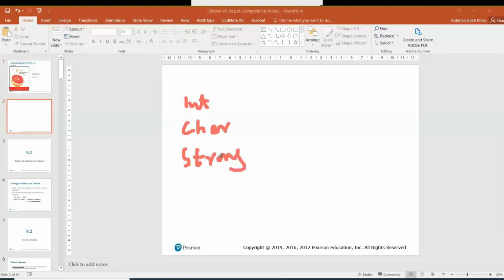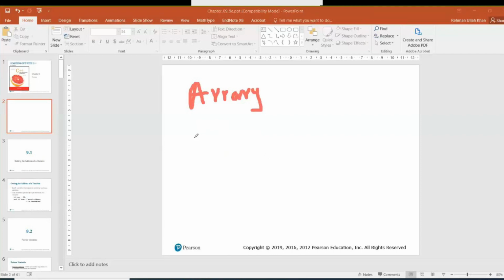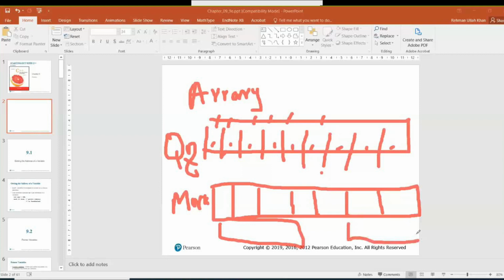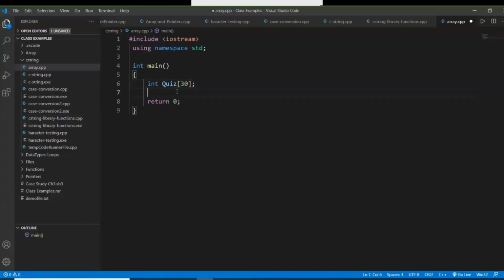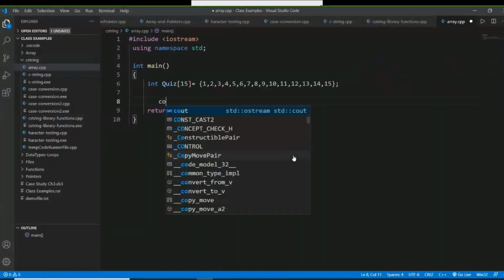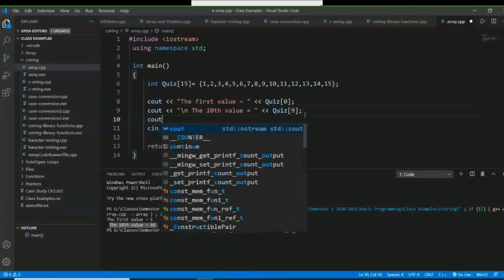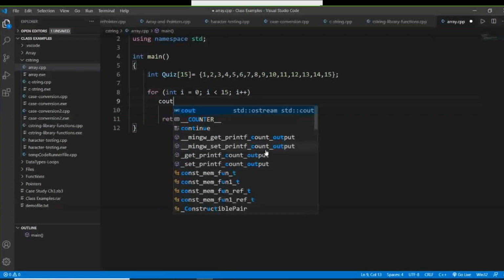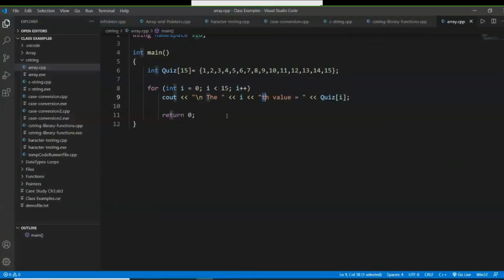Arrays in C++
What is an Array? Learn by examples